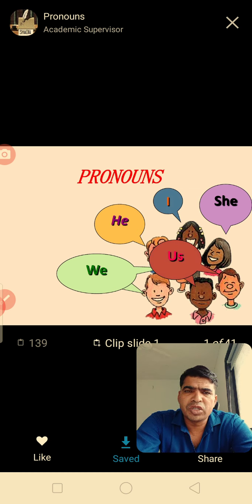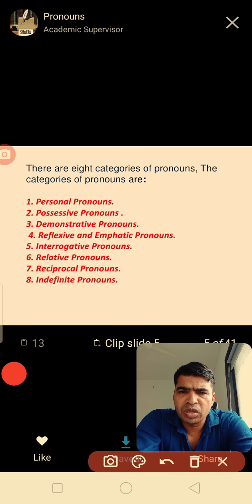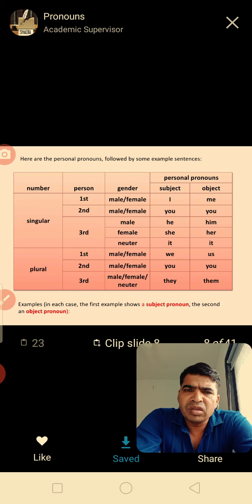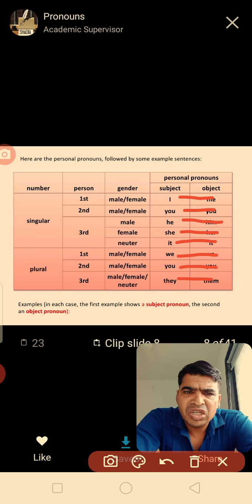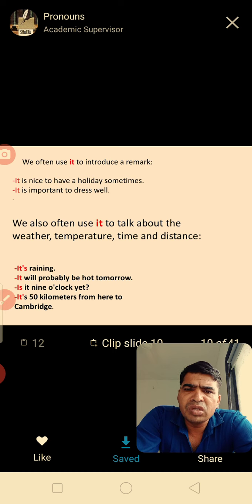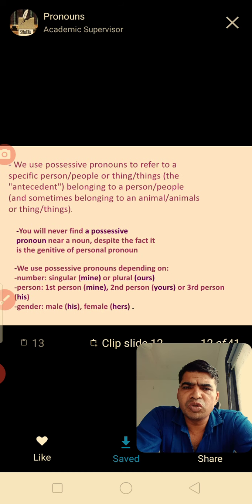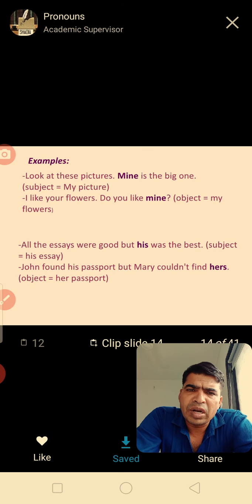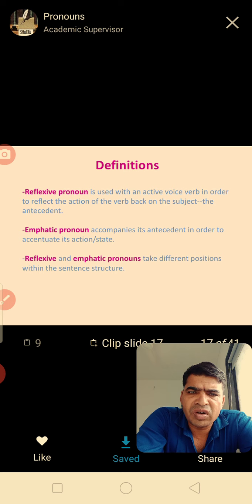Pronouns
Pronouns kinds of pronouns, personal pronouns and possessive pronouns examples